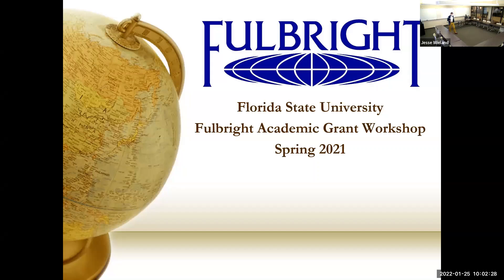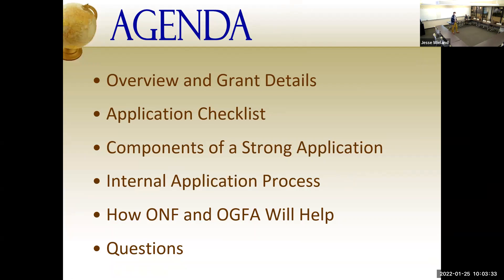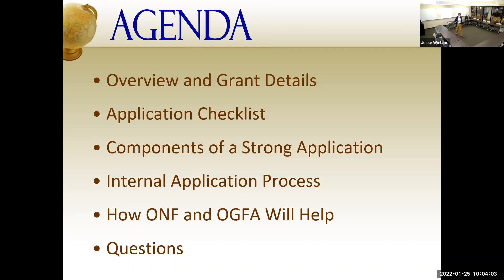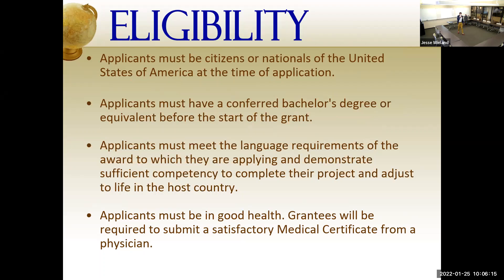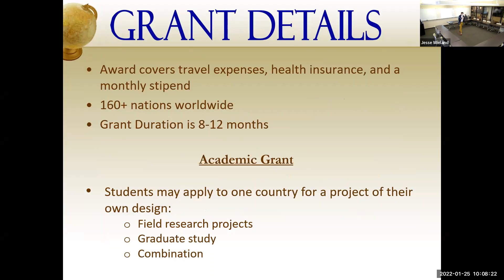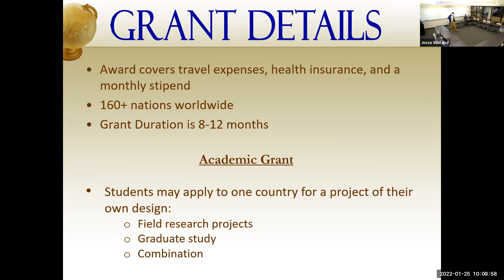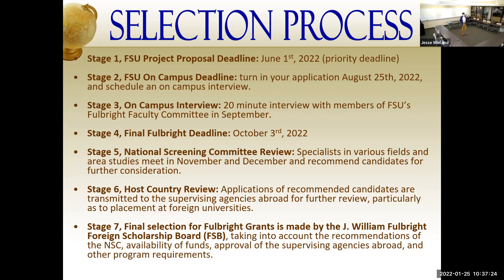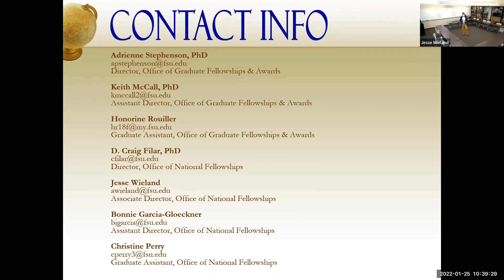Spring 2022 Presentation: Fulbright Programs Workshop Academic Grant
Recorded January 25th, 2022.